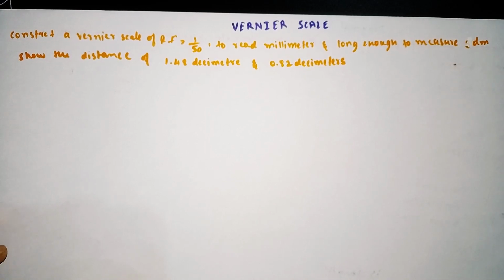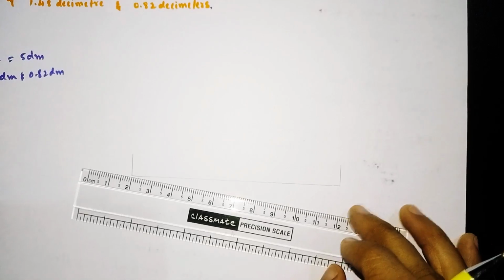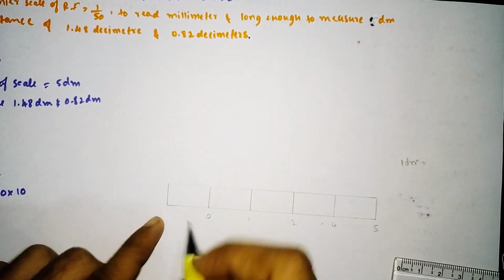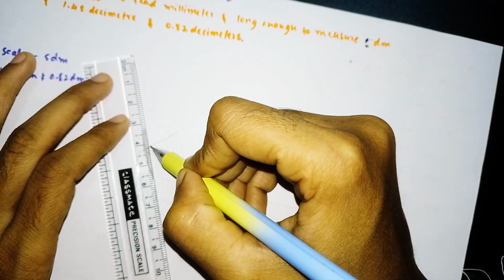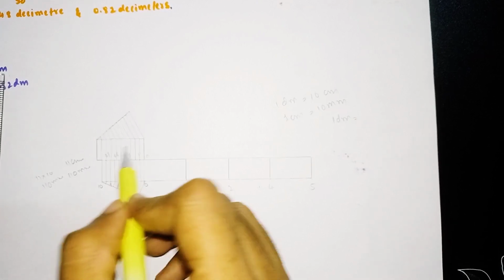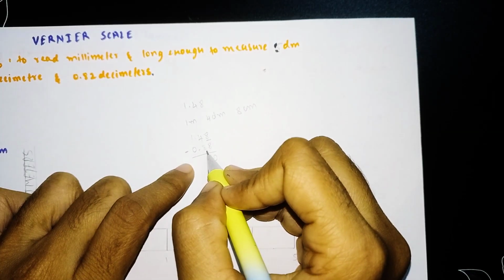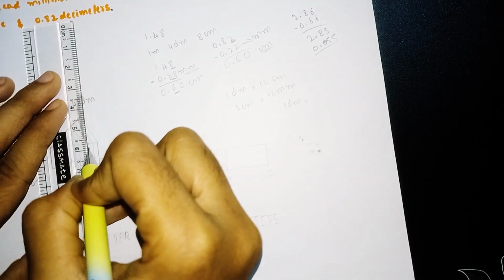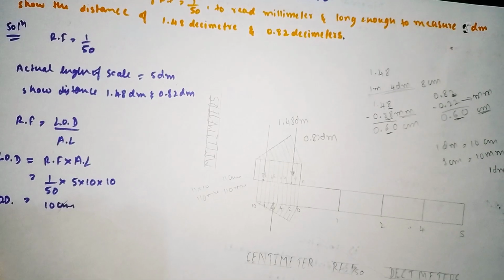Construction of vernier scale Engineering graphics/drawing | first semester.